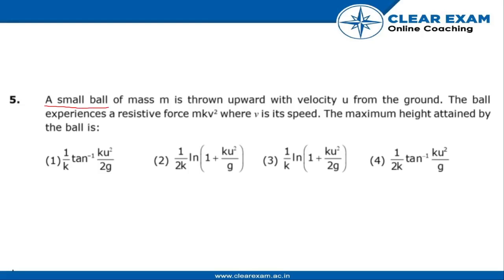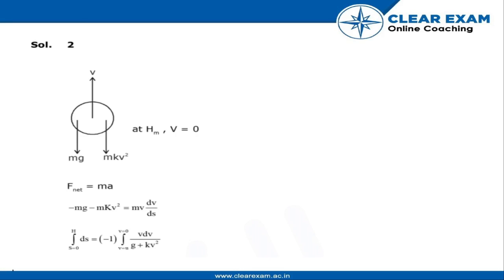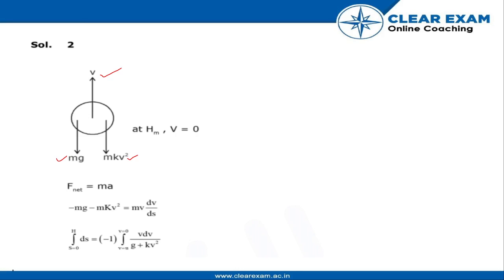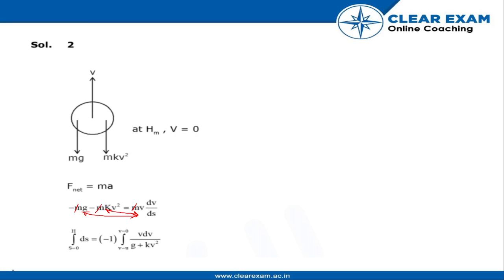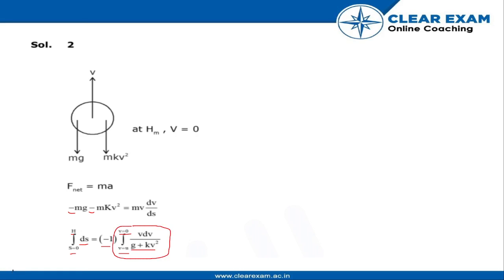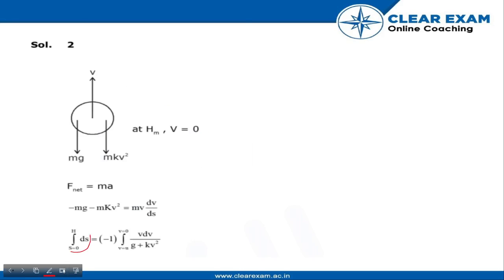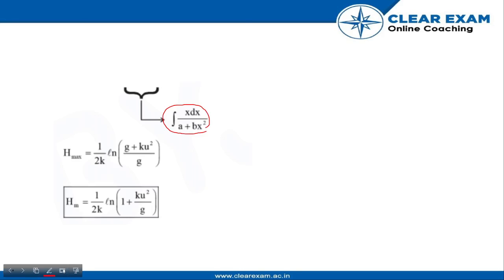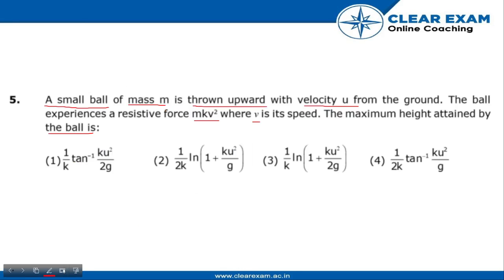JEE Mains Previous Year Paper 2020 | 4th September-Shift 2 | Physics | ClearExam | Question 05